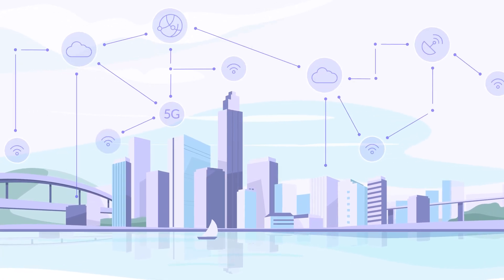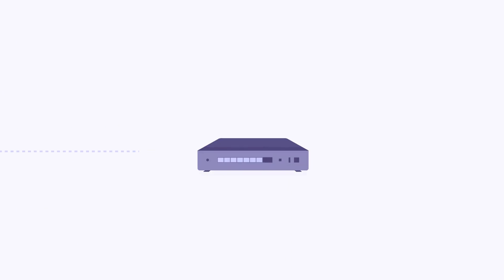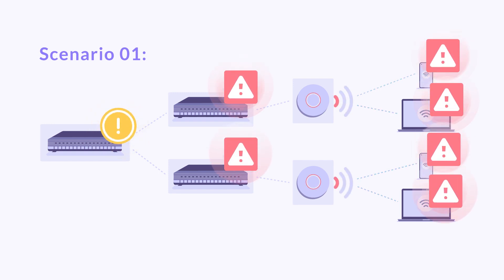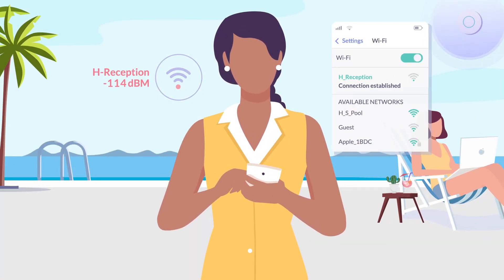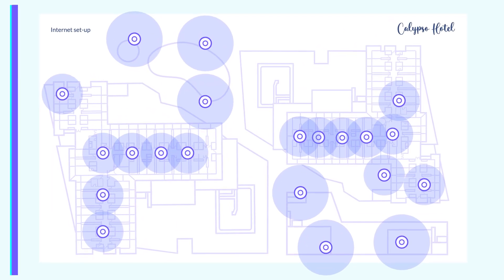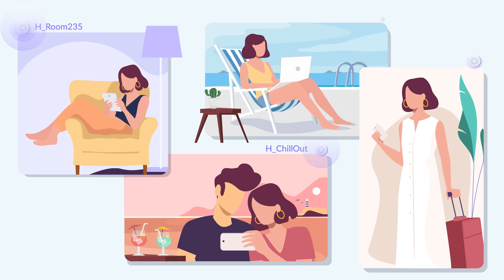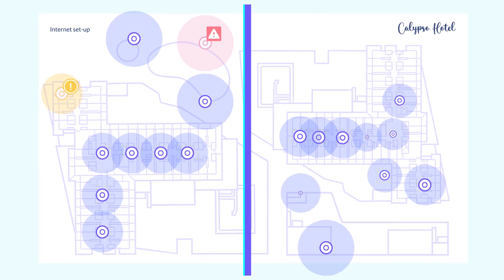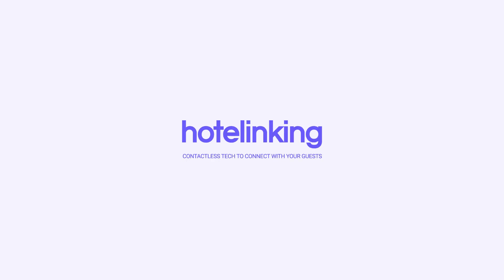WiFiBot | Hotelinking (EN)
Monitor the performance, detect and solve incidents with your WiFi network automatically, without the intervention of the hotel staff or technicians.

WiFiBot connects to the different devices of the hotel’s WiFi network in such a way that it is able to monitor the health of the entire system 24/7. It fixes certain incidents remotely and, in addition, it can anticipate new problems and notify risks.

Would you like to know more about Hotelinking? Set up a meeting with our team of professionals. We’ll take a look at your situation to solve the health status of your WiFi network

 0:00 | Consequences of poor quality WiFi
1:05 | How WiFi network works in a hotel
2:36 | Network Failures in a hotel
4:01 | What is WiFiBot and how does it work?
6:41 | Dashboard Features
7:45 | Improvements that WiFiBot brings to a property
8:38 | Certifications and technical team of Hotelinking